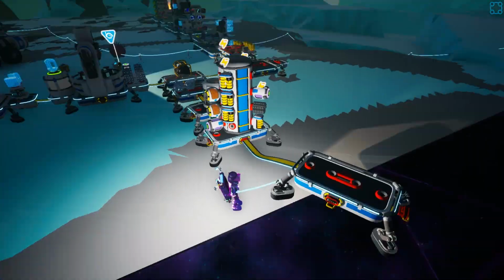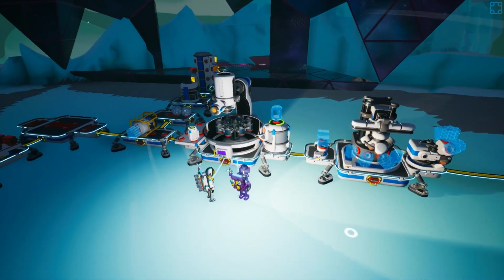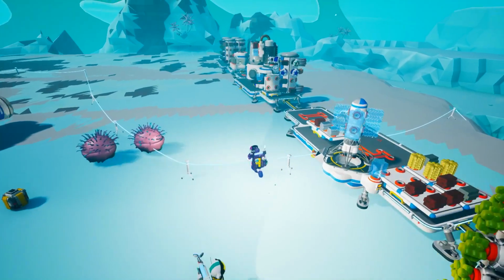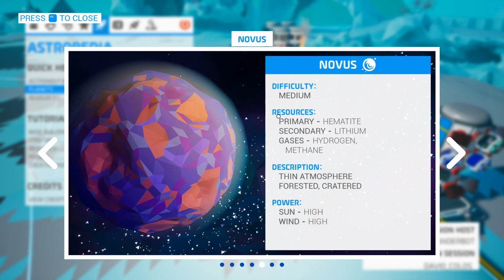I Am The Uberminer! - Let's Play Astroneer [Automation | Co-Op] - Part 27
In this space sandbox adventure, players can work together to build custom bases above or below ground, create vehicles to explore a vast solar system, and use terrain to create anything they can imagine. A player’s creativity and ingenuity are the key to thriving on exciting planetary adventures! In Astroneer you can:
Reshape the ground under your feet as though it were made of clay.

Survive on and explore carefully crafted planets that can be entirely deformed and traversed.

Snap together components and objects to build bases and vehicles.

Items that Astroneers craft and find in the world can all be snapped and connected together to create unique creations for any situation. Customize and decorate your bases, vehicles, and Astroneer.

Play with friends in 4 player online drop-in/drop-out co-op.

Astroneer is better with friends. Group up with other players and work together to create massive industrial bases or to create fun games in the extensive creative sandbox.
Discover and uncover the mysteries of the solar system.

Once Astroneers are ready, they may choose to attempt to understand and possibly harness the power behind mysterious structures found in the world.